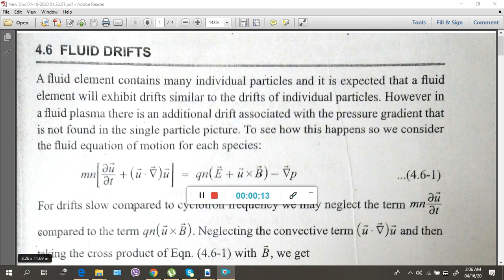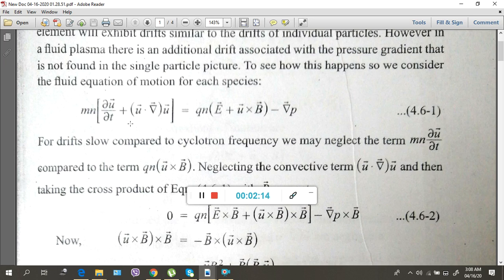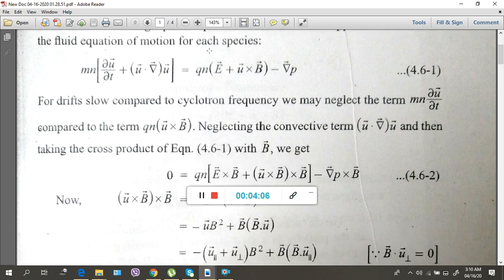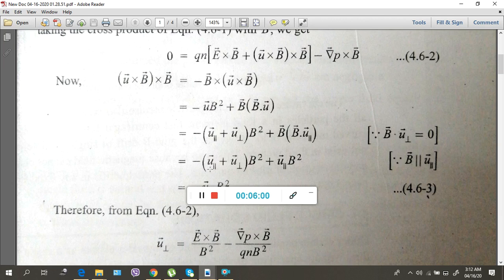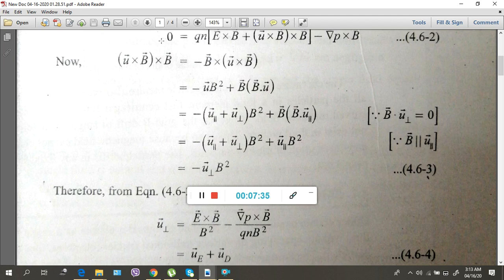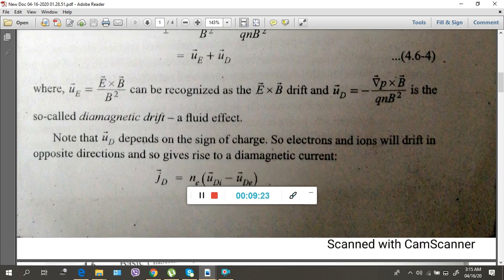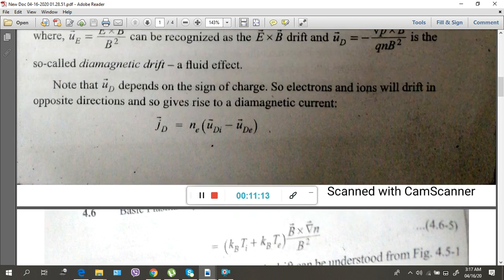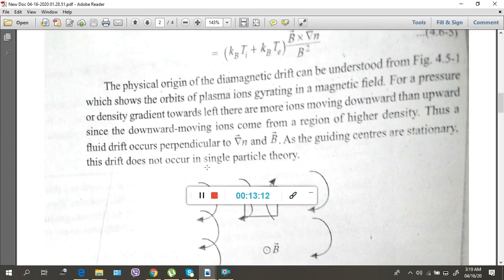Plasma Physics Lecture 8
Fluid Drifts